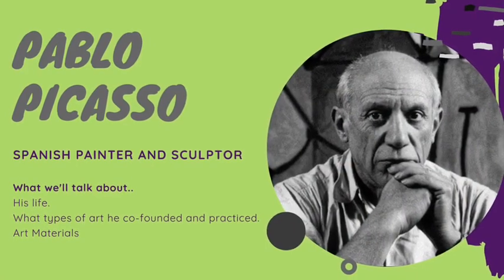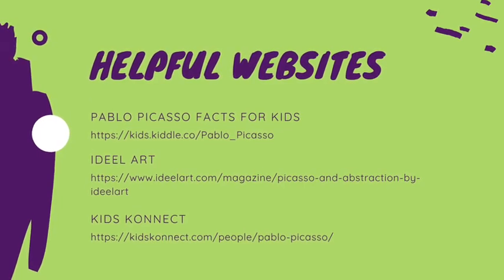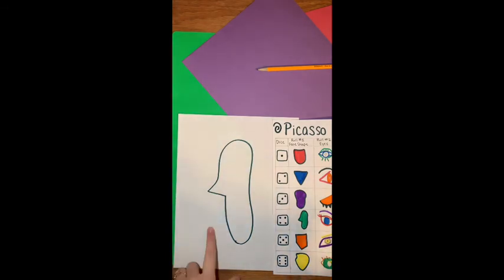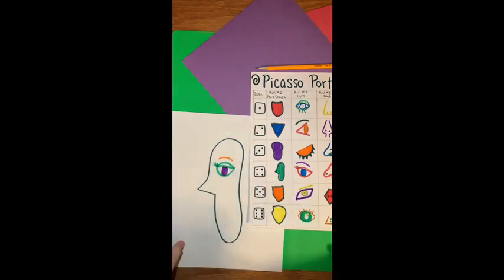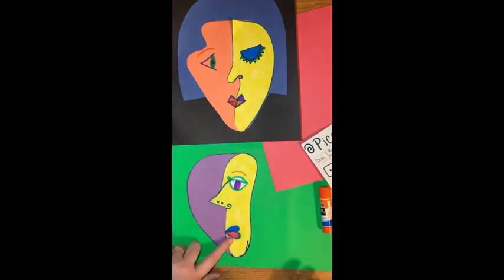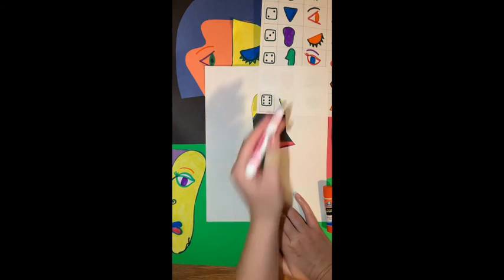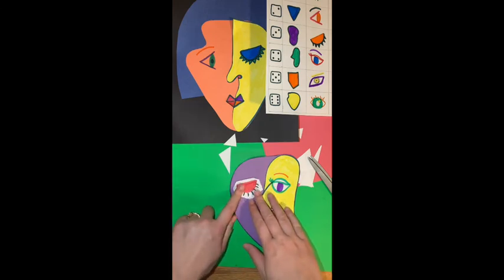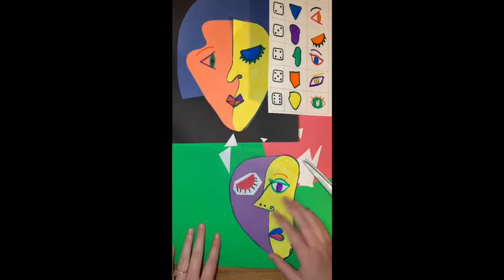Mrs. Robbins Art Room- PICASSO INSPIRED PORTRAITS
Supplies you will need for this project
•2 pieces of any color construction paper
•1 white paper
•1 (black) optional piece of construction paper
•glue-stick
•scissors
•1 gaming dice (optional)
•markers, crayons, or color pencils (any art coloring medium)
•pencil

This week we will learn a little about the famous artist Pablo Picasso and then create our own Picasso inspired portraits!